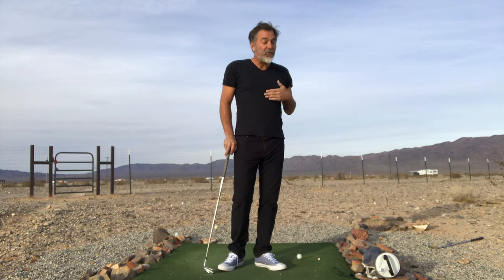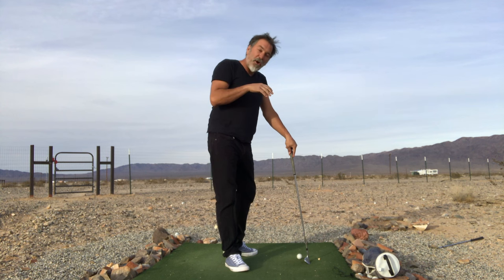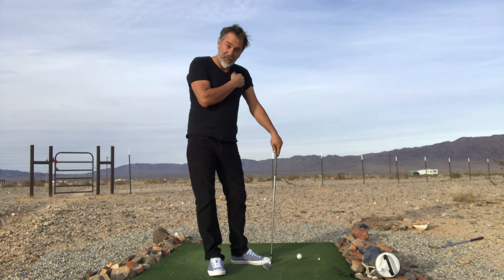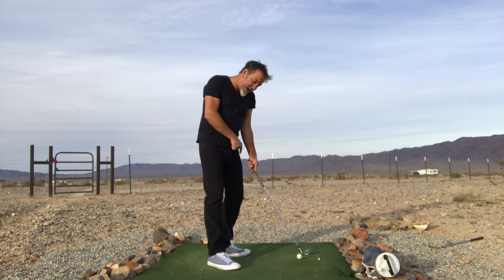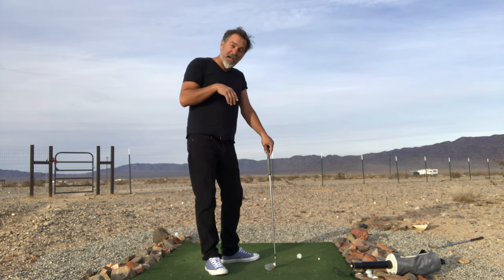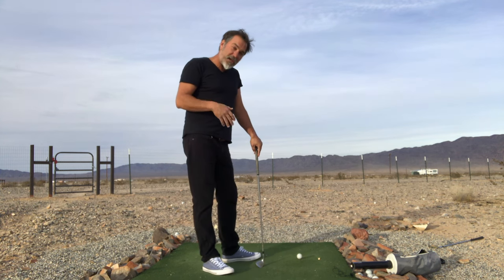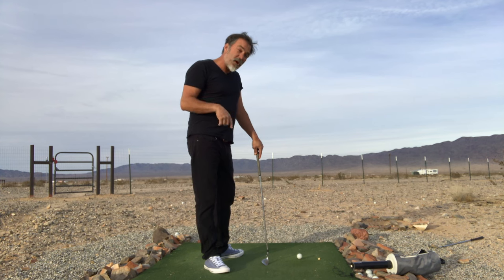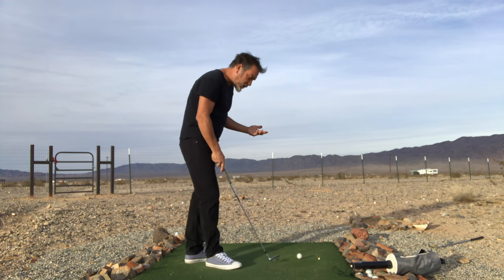How To Initiate Your Golf Swing - The Perfect Take-Away Is Now Yours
The initiation of your swing is crucial to the quality of your swing and you can now have the perfect take-away when you understand this.